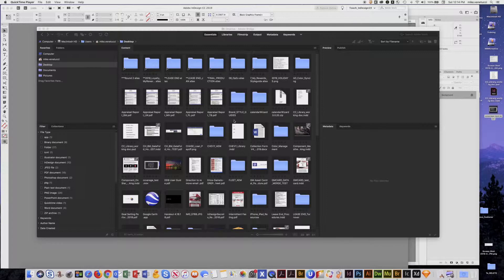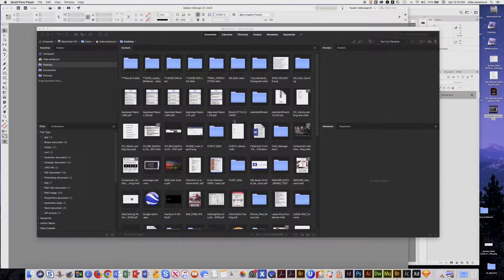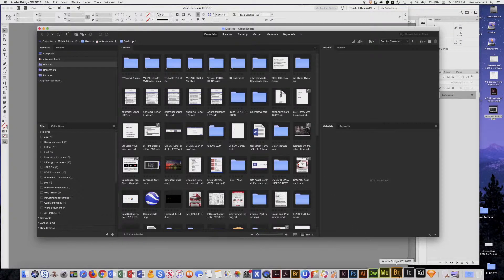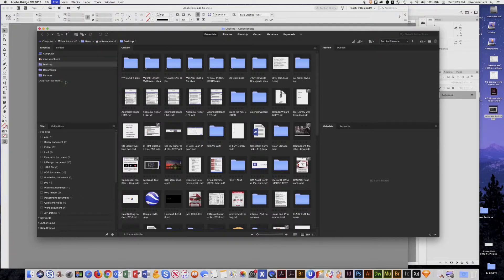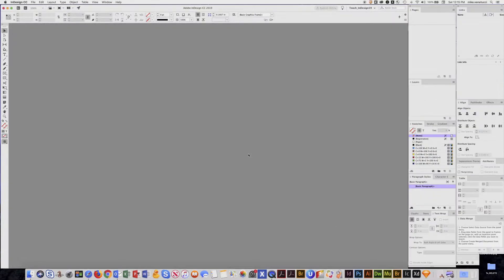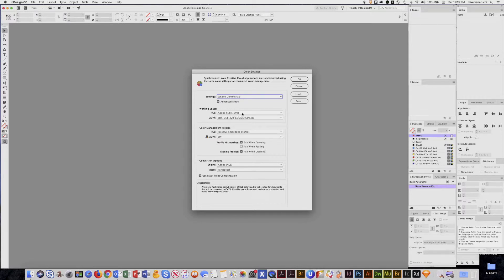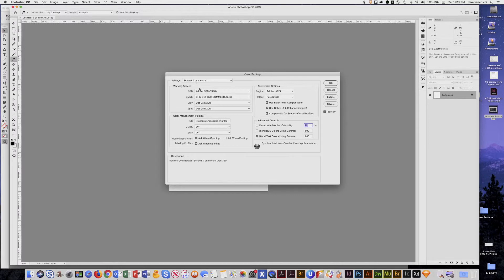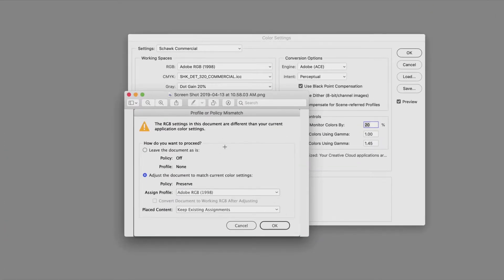InDesign - Color Management Settings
How to manage Creative Suite color settings for viewing and printing consistency.